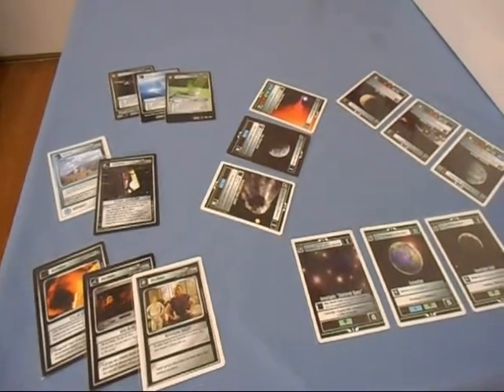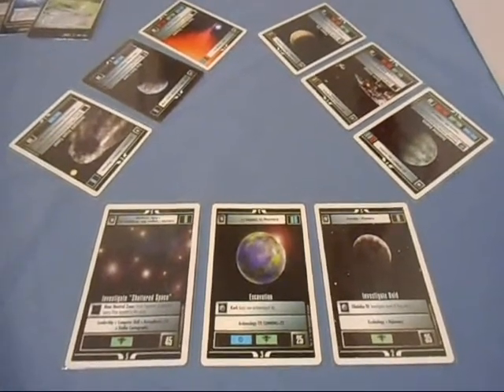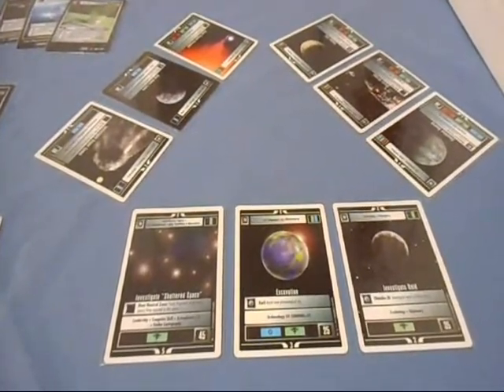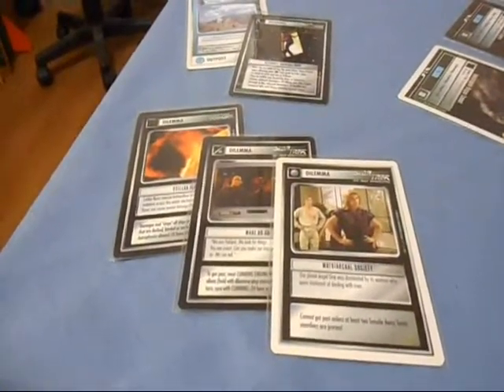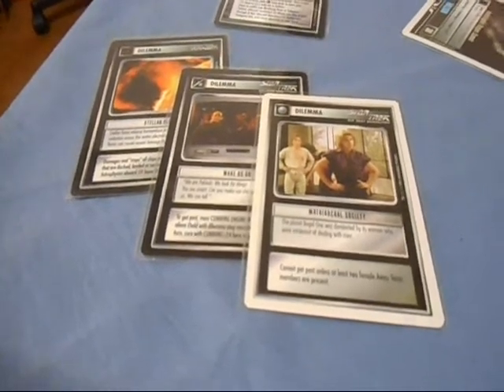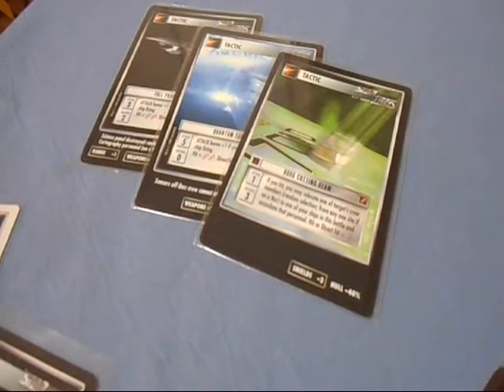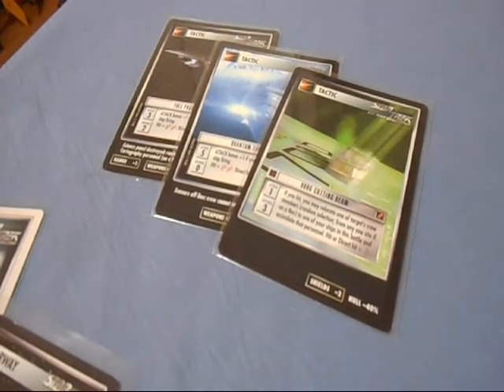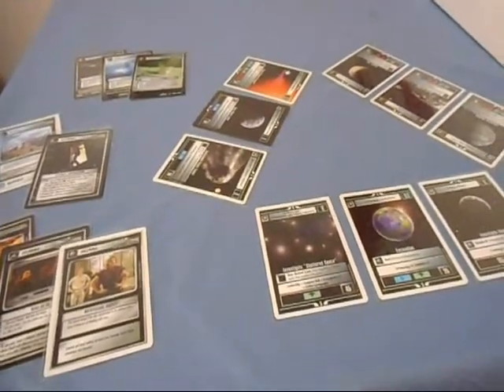The Basics - Three player house rules! (Star Trek CCG)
You have questions, I have answers! Another one of my viewers had asked how a three-player game works using house rules. There are three main tweaks to the rules of the game that make a three-player outing very enjoyable, and not bogged down from slow gameplay!